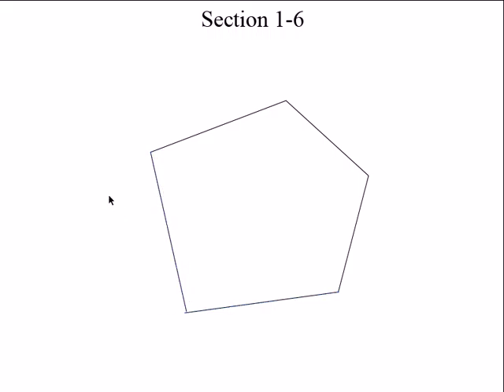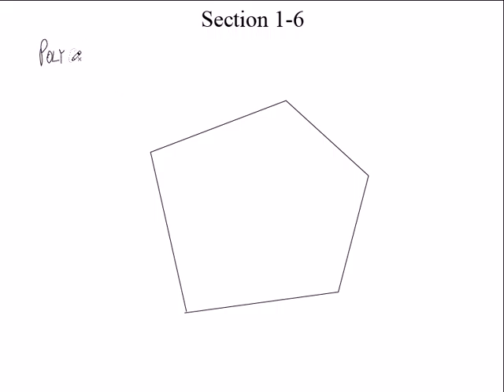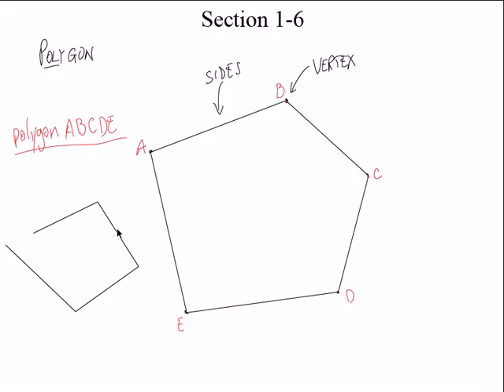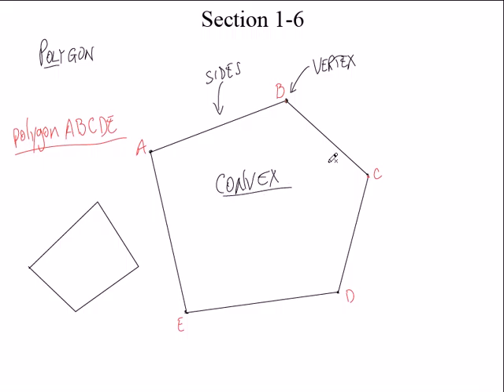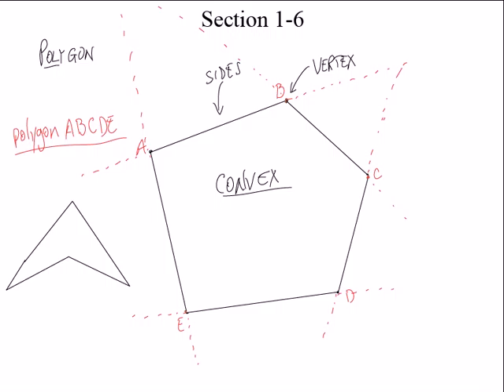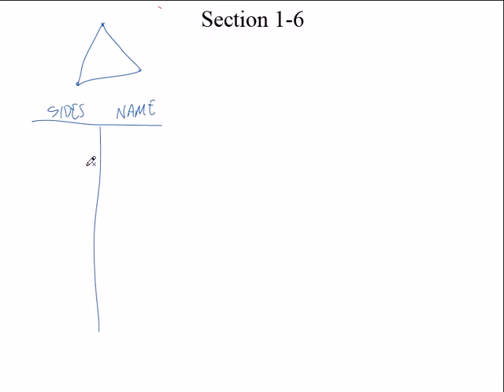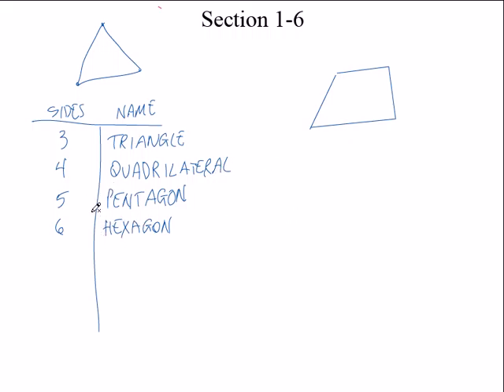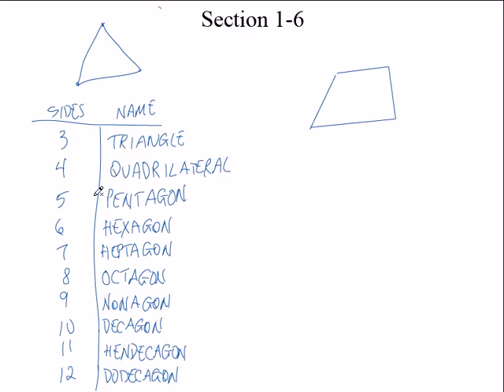4 CP Geometry Sec 1 6